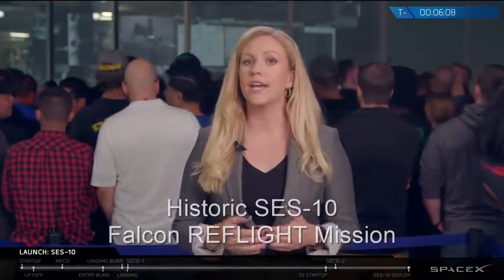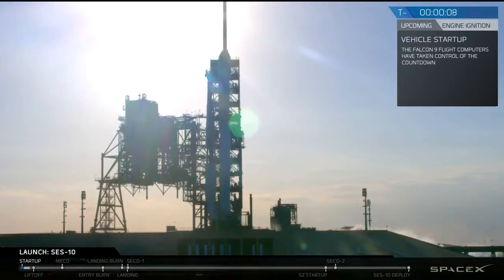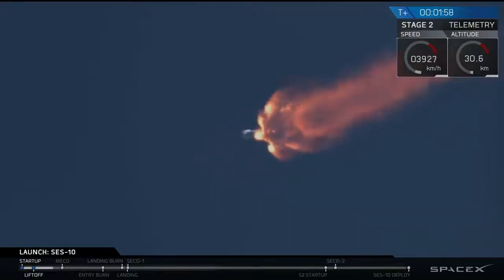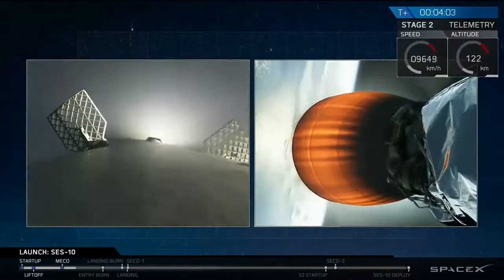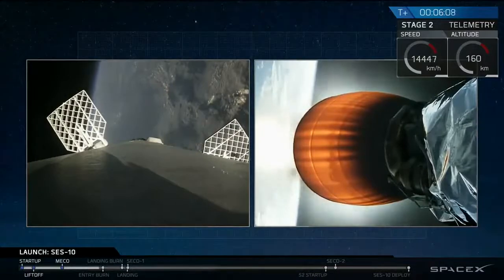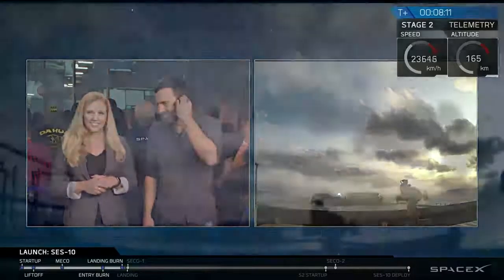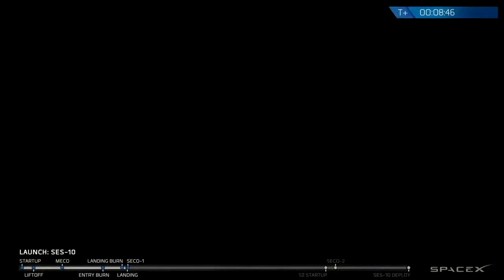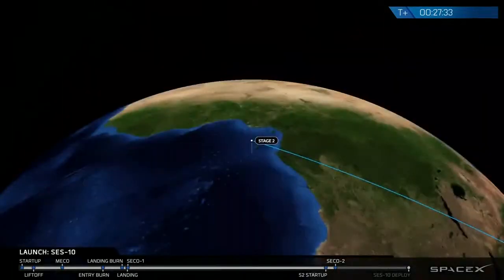HISTORIC Spacex REFLIGHT of Falcon Rocket with SES-10 -- 15 min Edit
The first time in human history, that a complete orbital booster rocket had been returned safely to Earth, and launched again.

The Space Shuttle system did not qualify, as its main fuel tank was jettisoned each time, and never used again.  The SRBs also did not land as a relauchable system, as they had to be rebuilt each time.